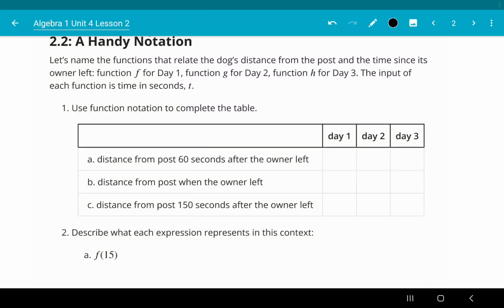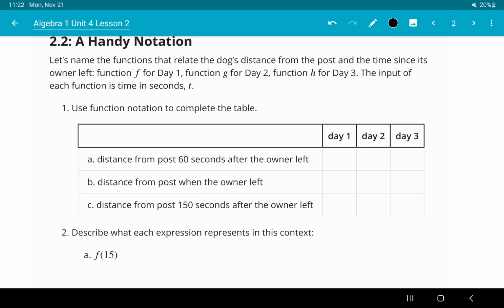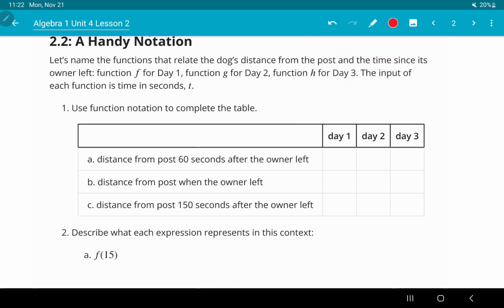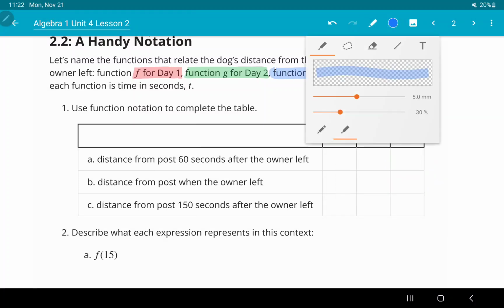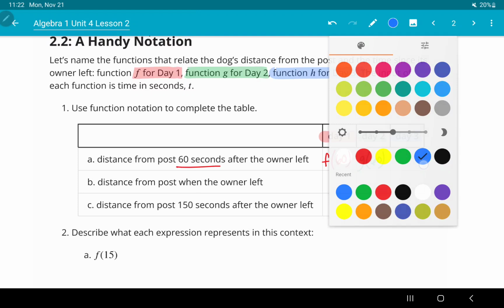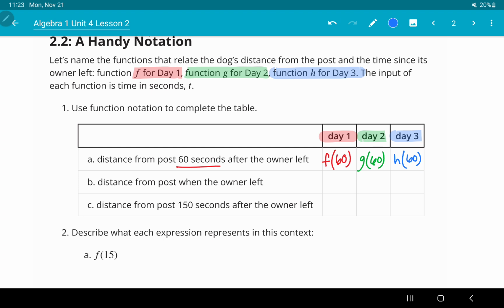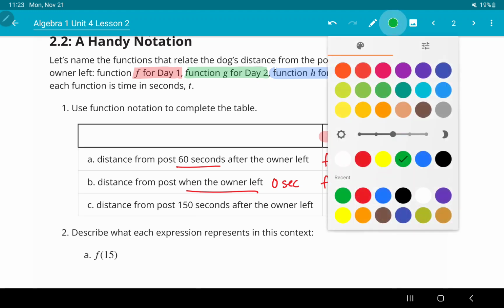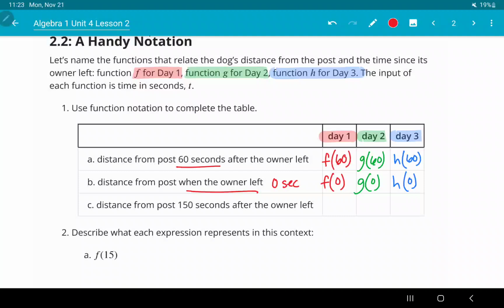IM Algebra 1 Unit 4 Lesson 2 Activity 2 Question 1